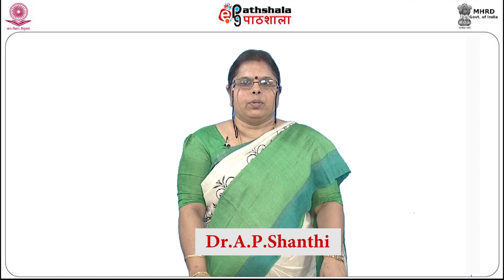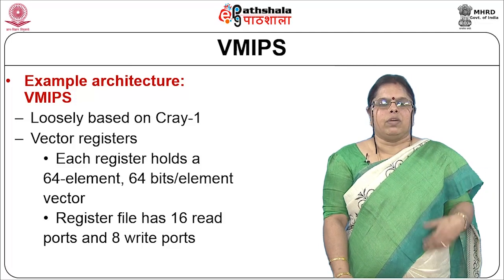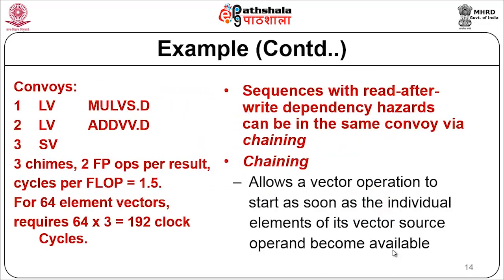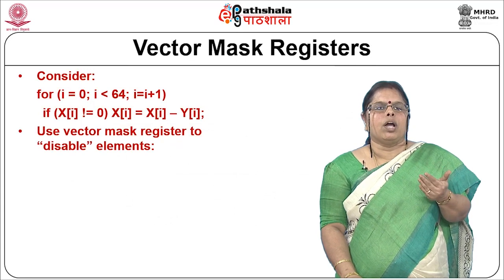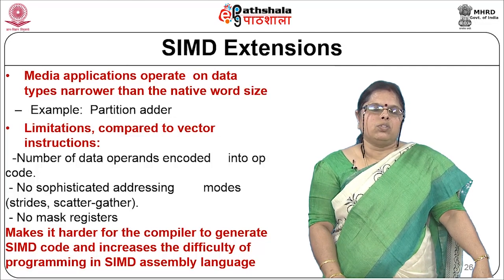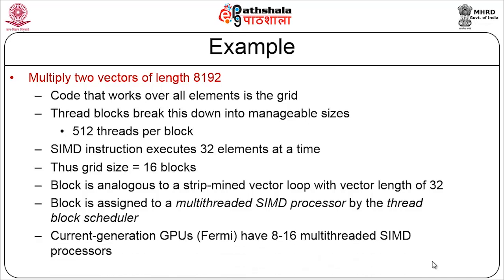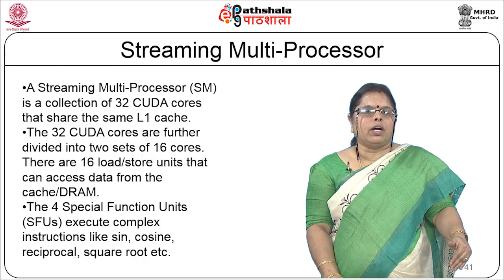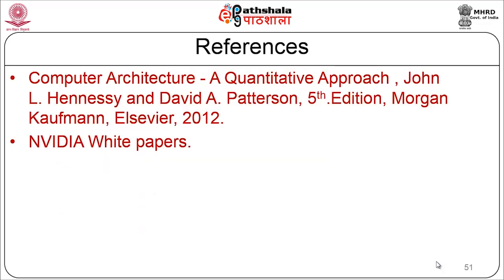Exploiting Data Level Parallelism (CS)